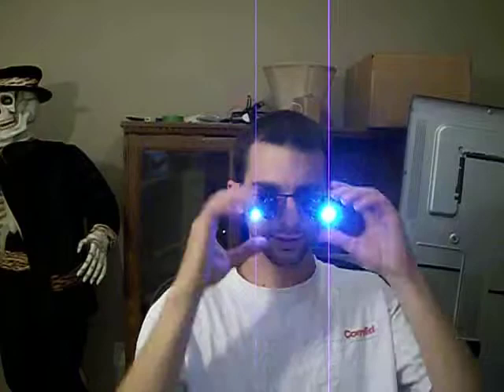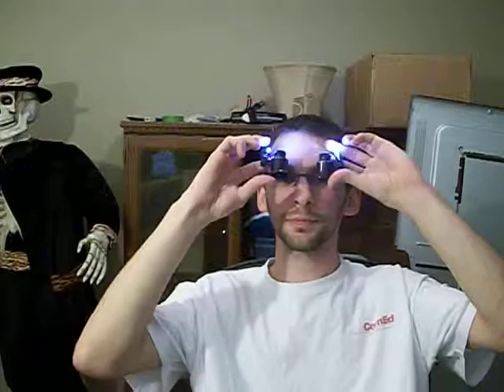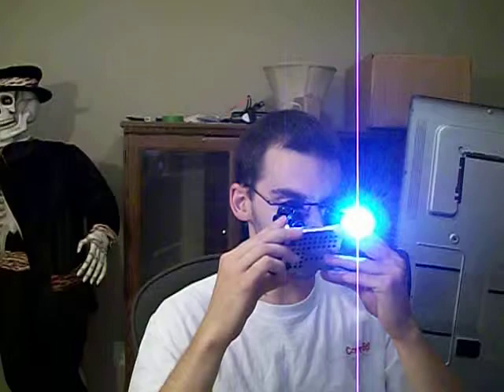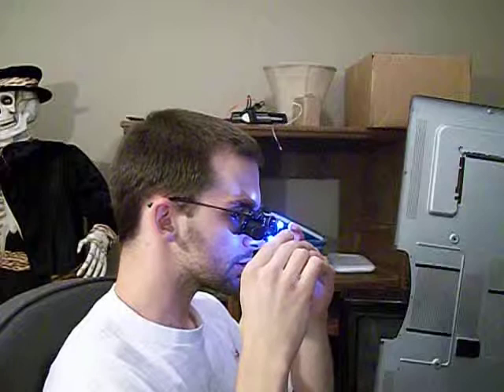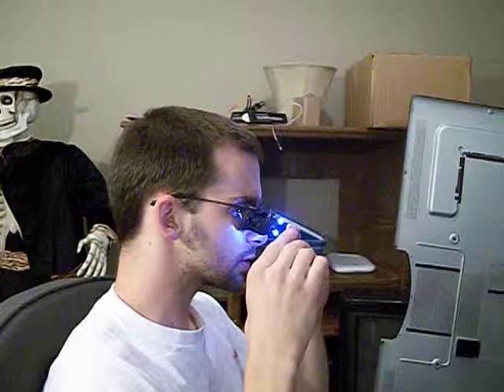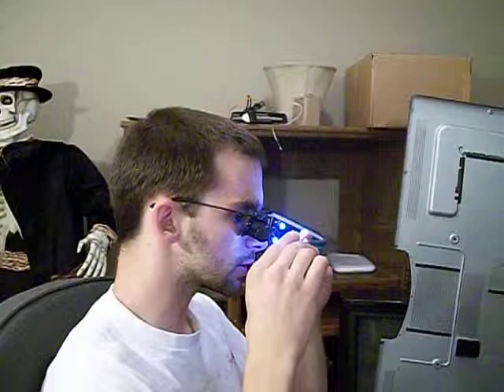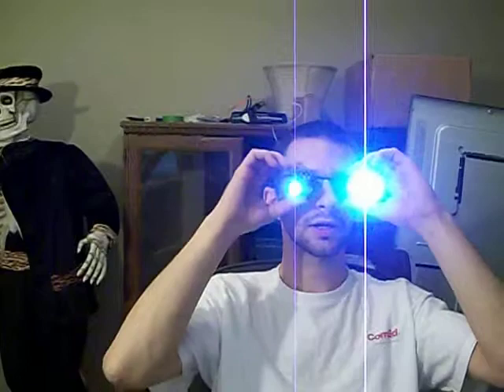20x loupe with leds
For less than $8 bucks on ebay, These high quality loupes are pretty awesome!